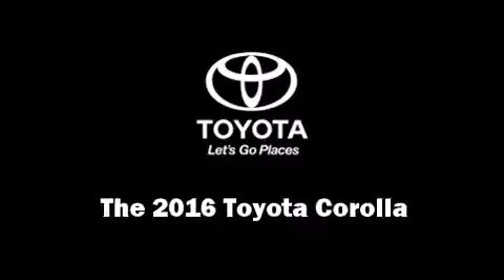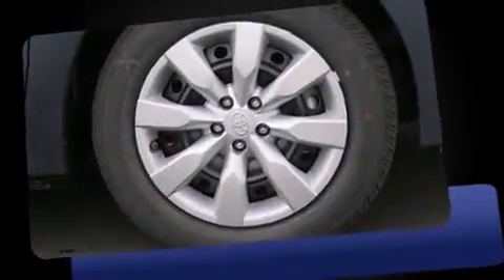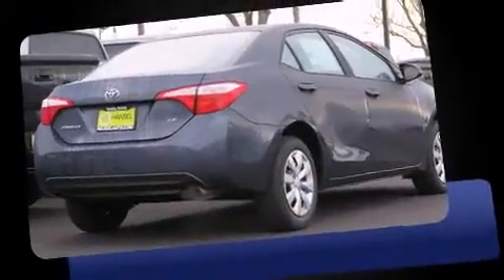2016 Toyota Corolla LE in Petaluma, CA 94952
Hansel Toyota
1125 Auto Center Drive

The 2016 Toyota Corolla. This 4 door, 5 passenger sedan offers the latest in technological innovation and style. It features a continuously variable transmission, front-wheel drive, and a 1.8 liter 4 cylinder engine. Toyota prioritized comfort and style by including: a tachometer, front bucket seats, tilt and telescoping steering wheel, heated door mirrors, power windows, cruise control, and air conditioning. Audio features include a CD player with MP3 capability, and 6 well positioned speakers. Passengers are protected by various safety and security features, including: dual front impact airbags, head curtain airbags, traction control, a panic alarm, and ABS brakes. Brake assist technology provides extra pressure when applying the brakes. We have the vehicle you've been searching for at a price you can afford. Please don't hesitate to give us a call.